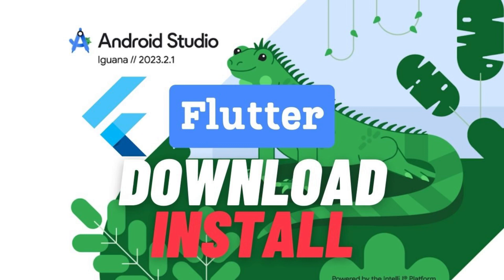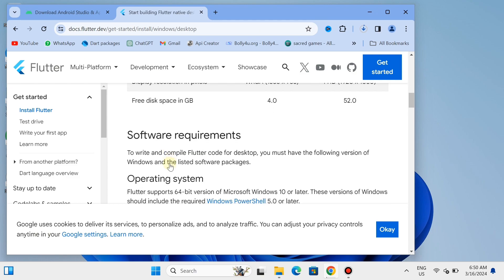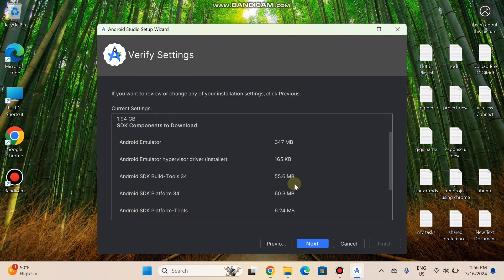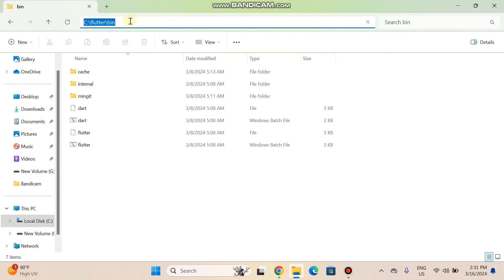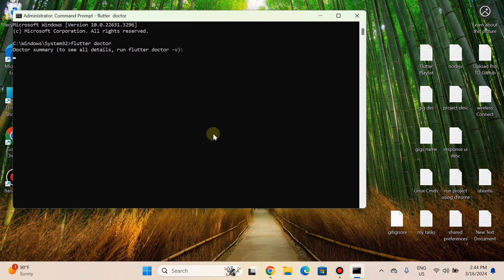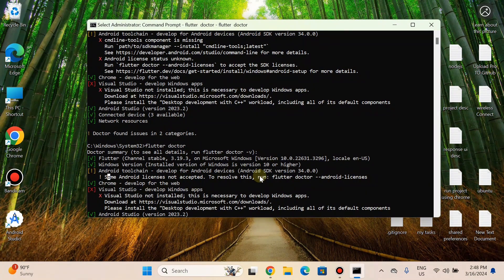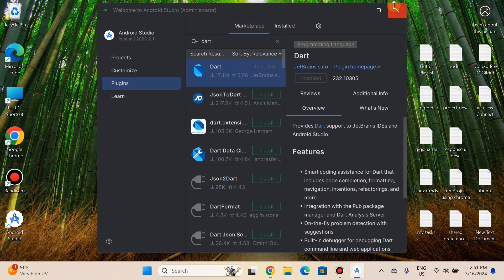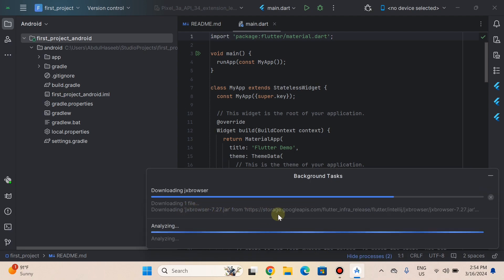How To Install Flutter In Windows using Android Studio IDE